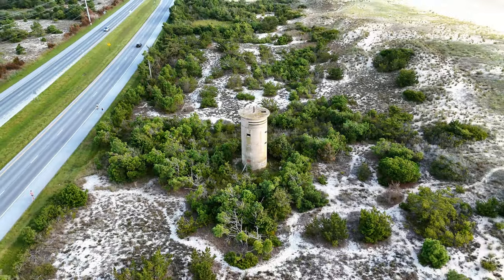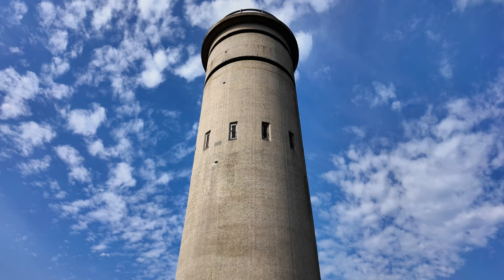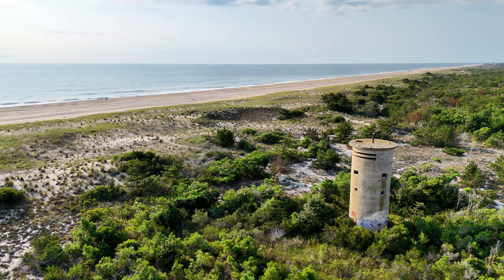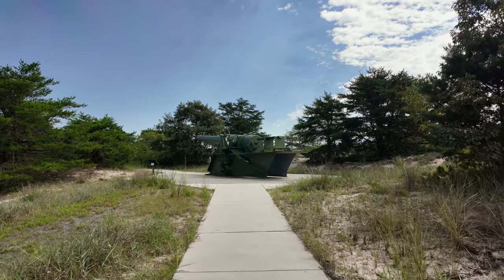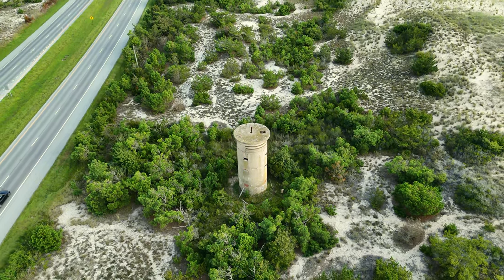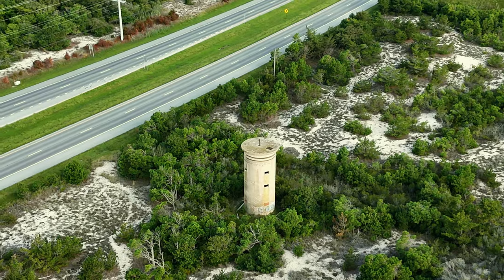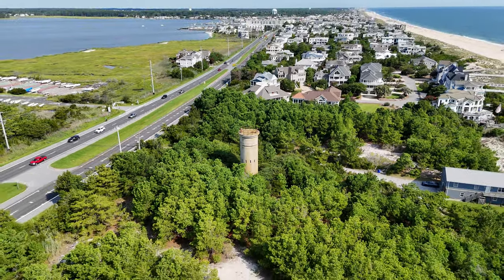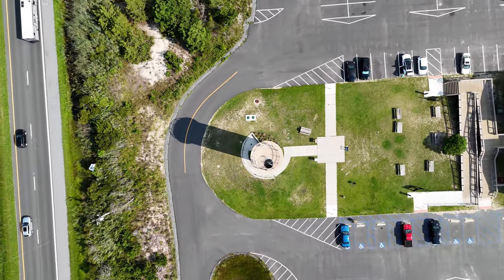Exploring Abandoned WWII Watch Towers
We're exploring some of Delaware's abandoned  WWII Watch Towers.

These towers were once used to look out for German U-Boats and sailors who were on the unfortunate end of a U-Boat’s periscope.